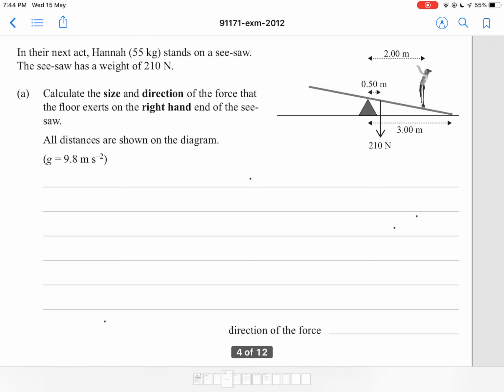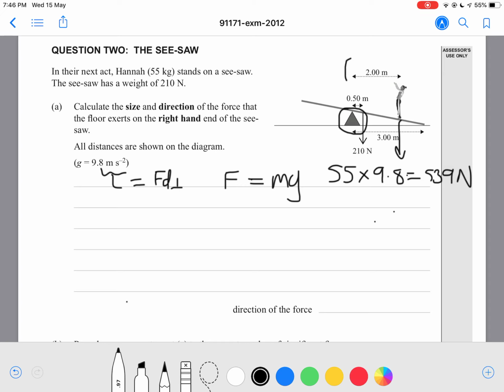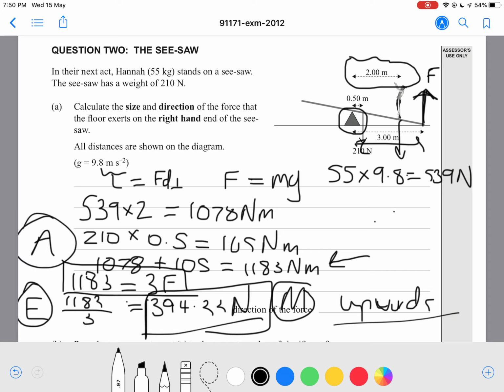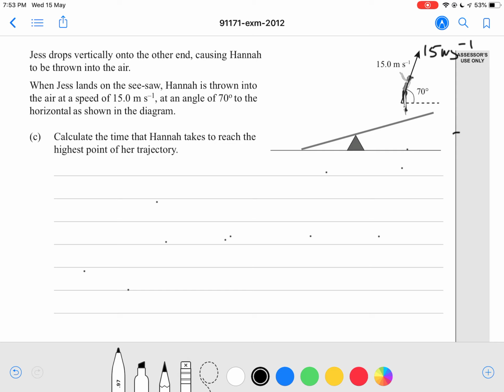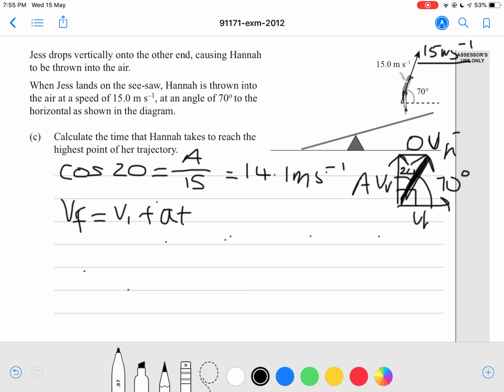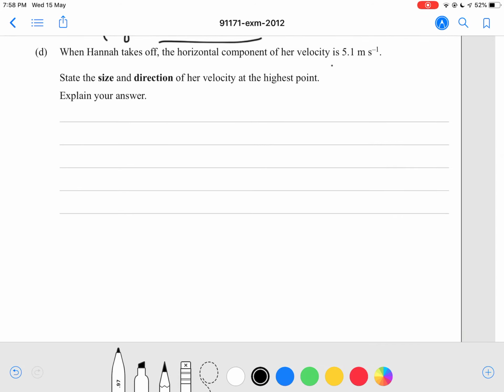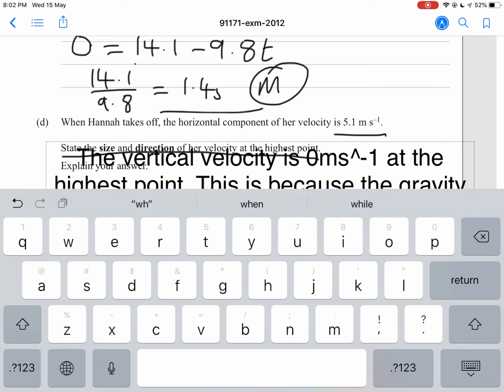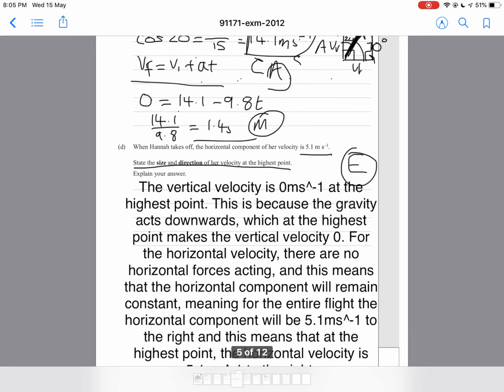2012 level 2 mechanics NCEA QUESTION TWO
Question 2 for level 2 physics 2012 enjoy!